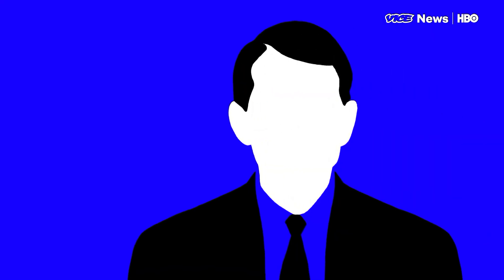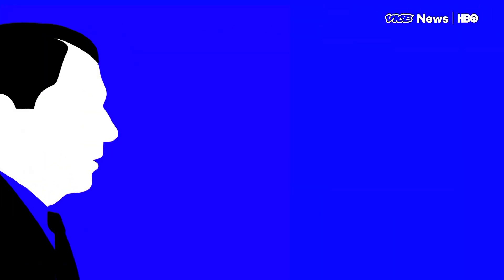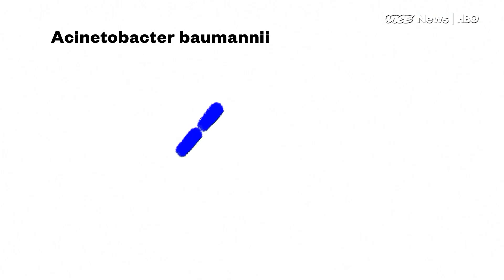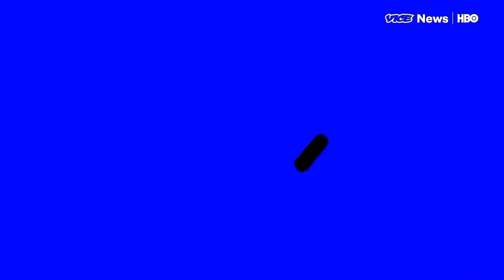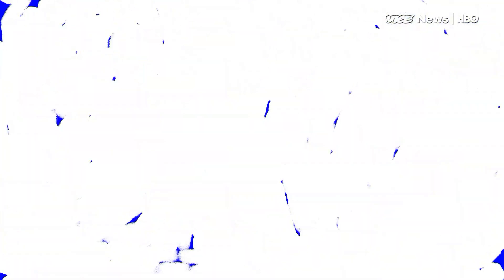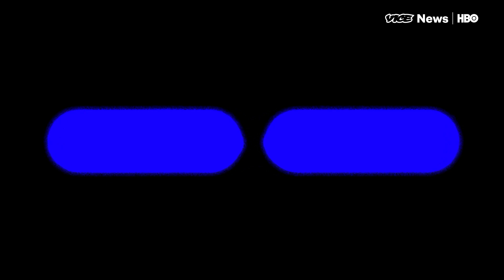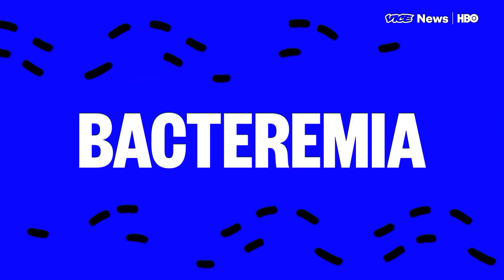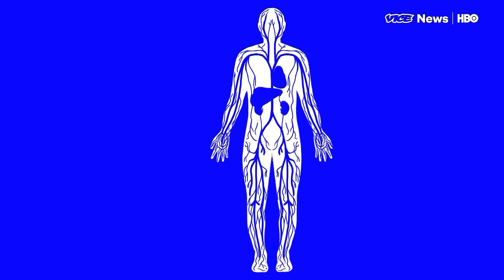Superbugs and the Rise of Antibiotic Resistant Bacteria (HBO)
Antibiotic resistant bacteria are on the rise – what are some dangers if these strains are left to grow unchecked?